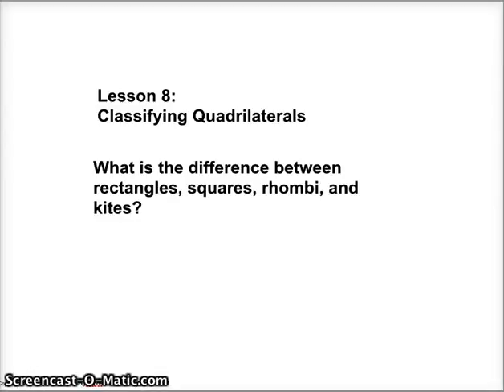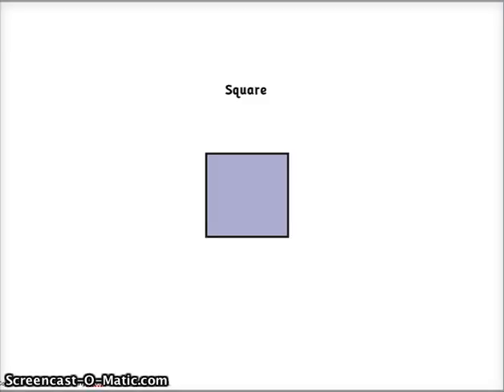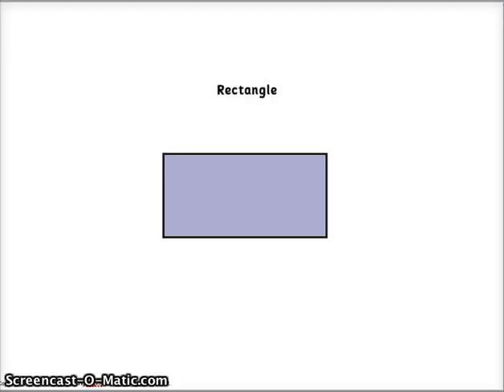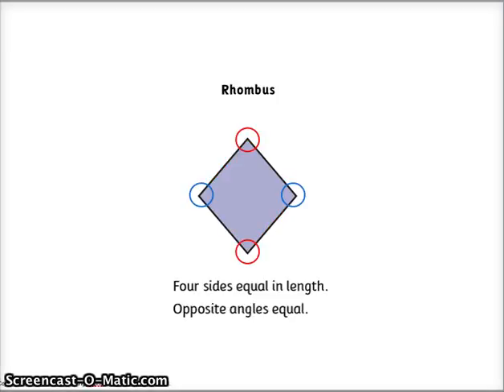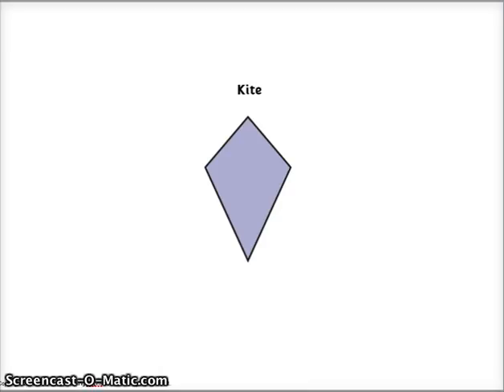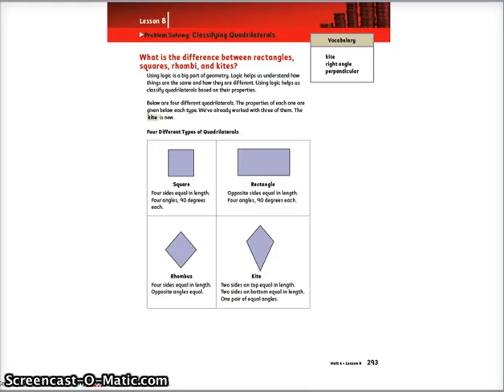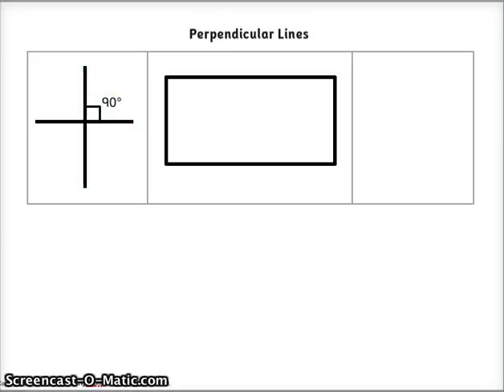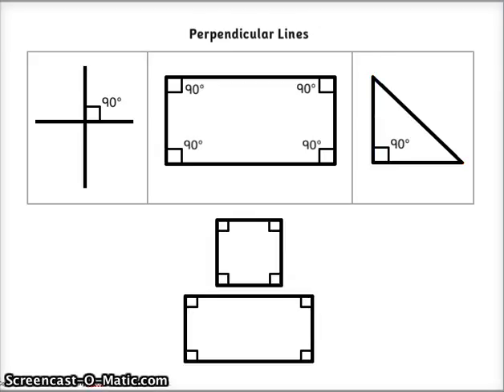Unit 4 Lesson 8